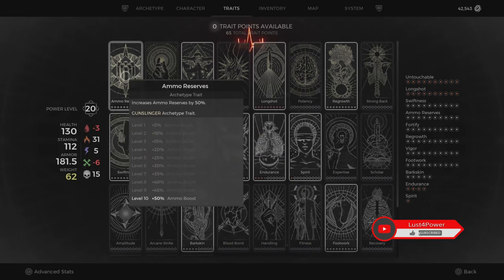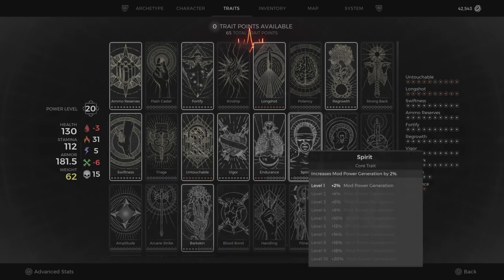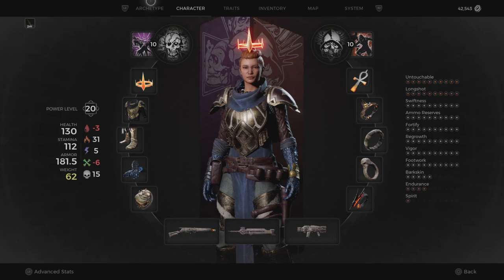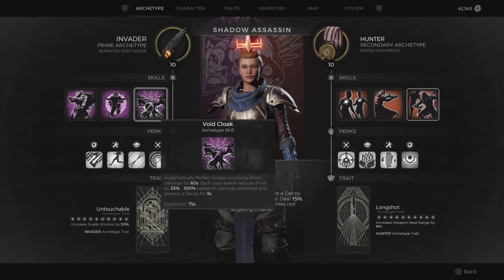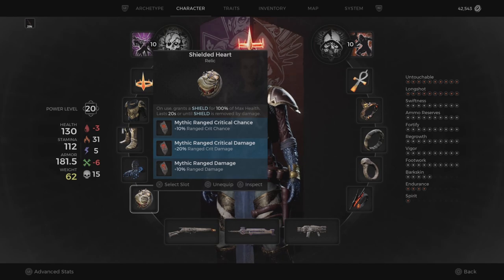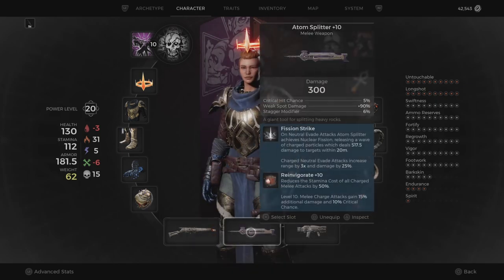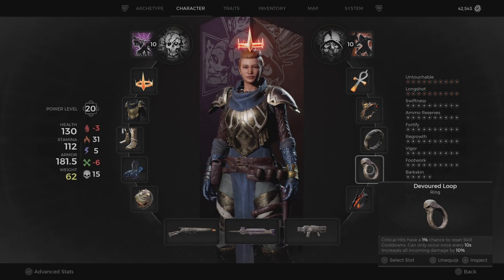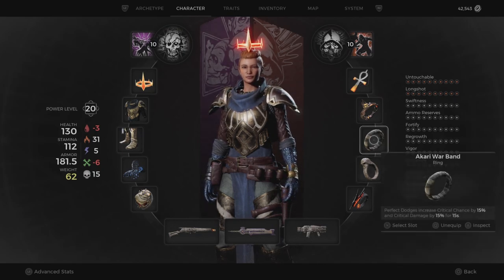REMNANT 2 "SHADOW ASSASSIN" PLASMA CUTTER IS AMAZING AFTER UPDATE + VOID CLOAK LOOP BUILD !